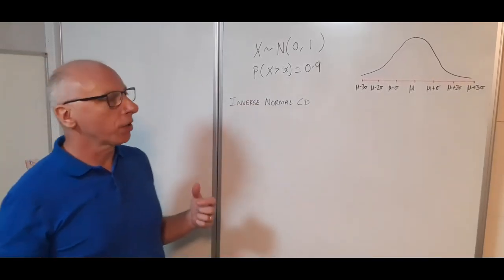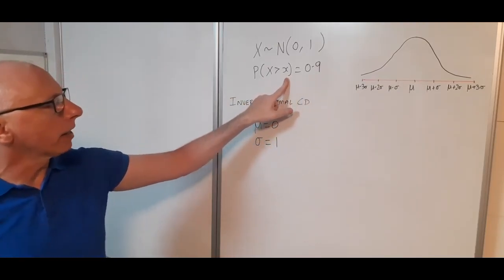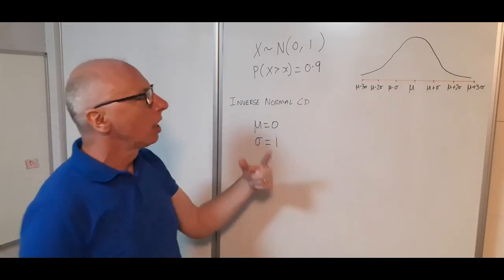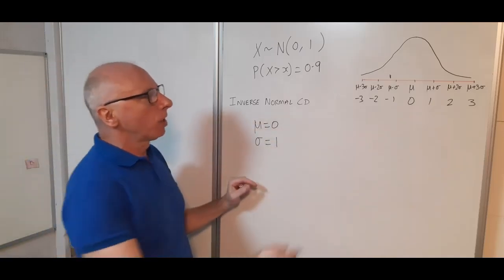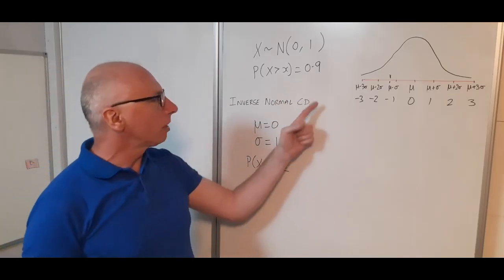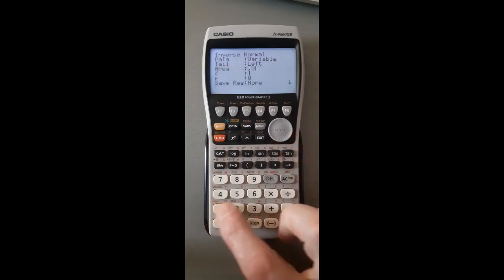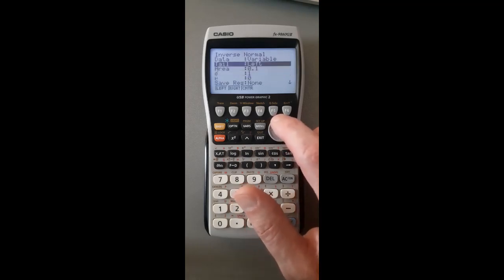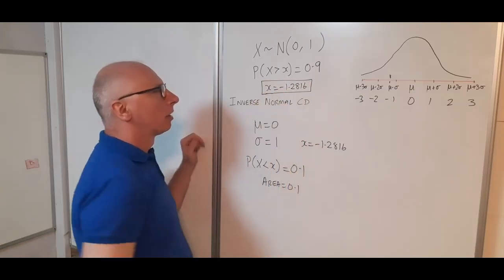Inverse Standard Normal Distribution Casio Calculators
The Inverse Standard Normal Distribution is for when we have the Area and the distribution Parameters the Mean and the Variance.
How to use the Casio Calculator Inverse Normal CD function.
We look for the point on the distribution that the area would give us.